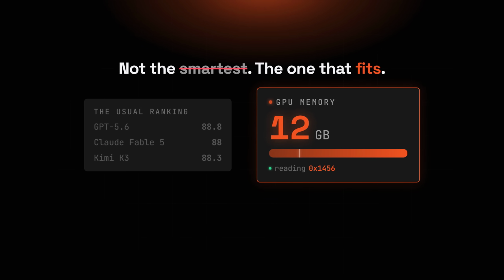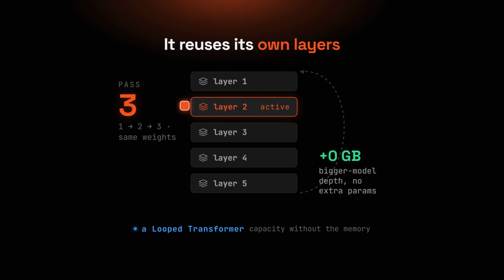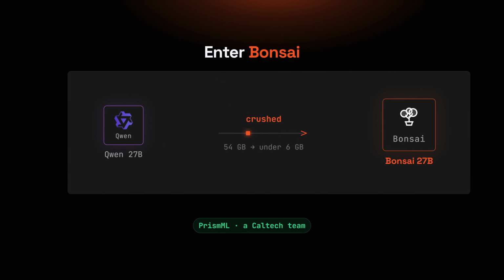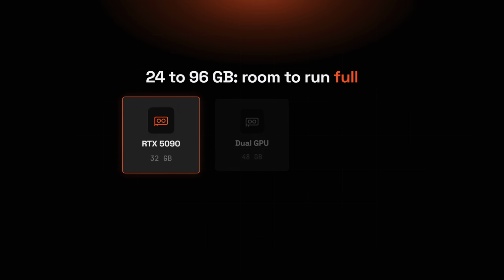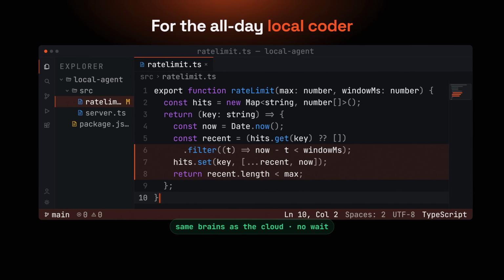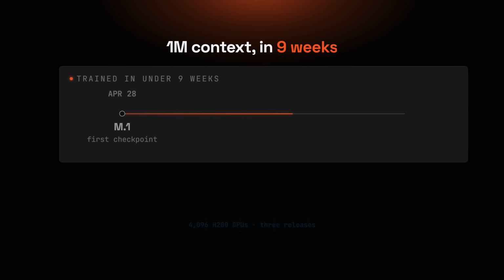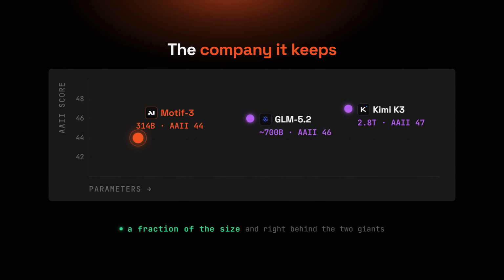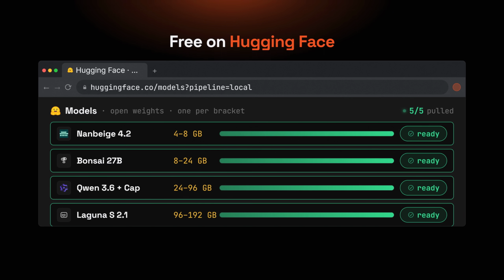Best Local AI Models For Your GPU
Stop paying for expensive AI API keys and cloud subscriptions! Discover the absolute best open-source, local AI models you can run right now in 2026—ranked exactly by how much VRAM (Video RAM) you have on your graphics card.

In this video, Cloud Codes breaks down the ultimate hardware ladder for Local AI. We start at the bottom (4GB - 8GB VRAM) with Nanbeige4.2-3B, a tiny 3-Billion parameter model that uses a "Looped Transformer" to out-reason models 4x its size. Then we explore the 8GB - 24GB tier, featuring the impossible "Bonsai 27B," which uses Ternary Quantization (1.5-bits) to crush a massive 27B model down to just 3.9GB so it can run natively on an iPhone.

We also dive into the higher tiers: How to fix long reasoning loops on Qwen 3.6 using the "ThinkingCap" finetune, why the West just struck back against China with the 118B Laguna S 2.1 model (which fits on a single Nvidia DGX Spark), and the massive 314B Motif-3 model taking over the high-end homelab market. Finally, we show you exactly how to run these models locally using Ollama and LM Studio in just one click.

⏱️ TIMESTAMPS:
0:00 - The Only Metric That Matters: VRAM
1:12 - Tier 1 (4-8GB VRAM): Nanbeige4.2-3B (Looped Transformers)
3:27 - Tier 2 (8-24GB VRAM): Bonsai 27B (1-Bit Quantization on iPhone)
6:04 - Tier 3 (24-96GB VRAM): Qwen 3.6 27B + ThinkingCap Finetune
8:05 - Tier 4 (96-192GB VRAM): Laguna S 2.1 (Nvidia DGX Spark)
10:39 - Tier 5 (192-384GB VRAM): Motif-3 (314B Parameters)
12:44 - Summary: The 5 Hardware Tiers
13:14 - The Honest Catch: Local AI vs Frontier Models
13:41 - How to Run Local AI (Ollama & LM Studio)

User Queriess:
best local ai models 2026
what model can i run with 8gb vram
run 27b parameter model on 24gb vram rtx 3090
bonsai 27b ternary quantization local ai
qwen 3.6 27b thinkingcap tutorial
laguna s 2.1 vs deepseek coding benchmark
motif 3 artificial analysis benchmark
how to use ollama and lm studio tutorial
best coding ai model open source
system design local ai inference speed